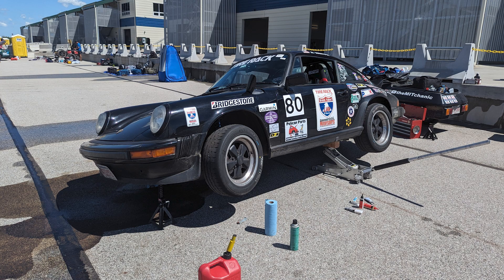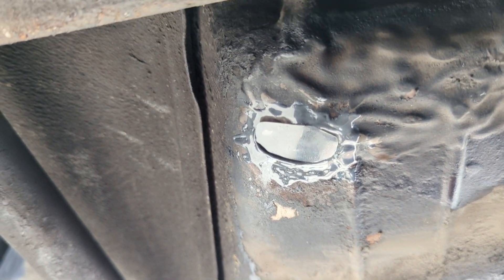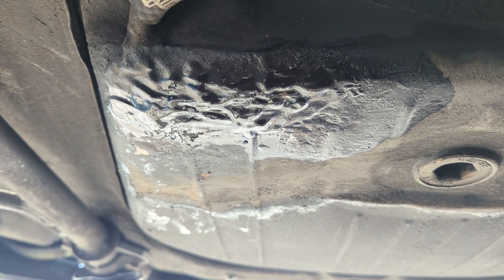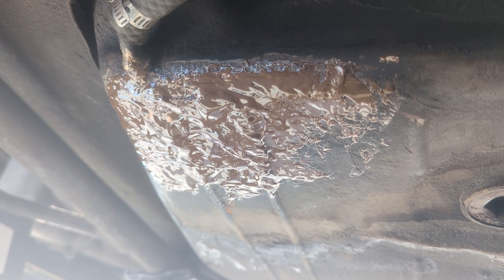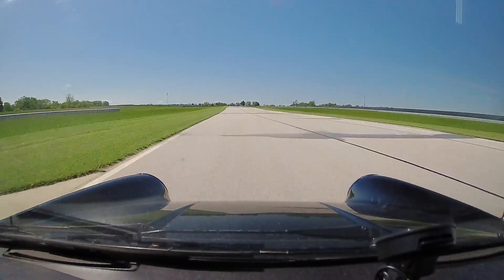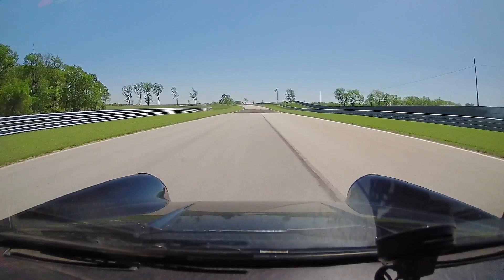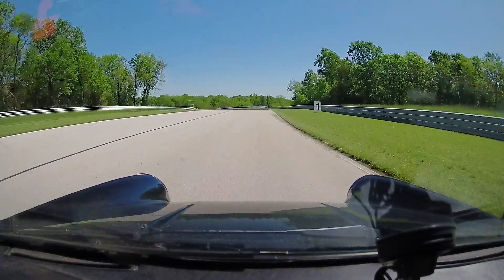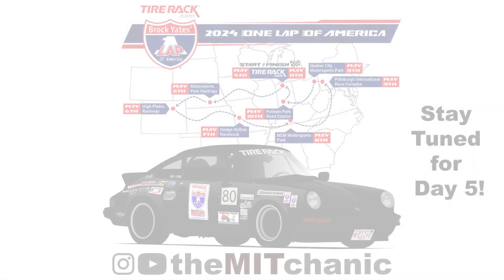2024 OLOA Day 4: Hedge Hollow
This video chronicles our day at Hedge Hollow Raceway in Adrian, MO. We encountered our first mechanical challenges of the race with a gas tank leak. Watch how we patched it up to get back on the road to the next track: NCM Raceway in Kentucky!